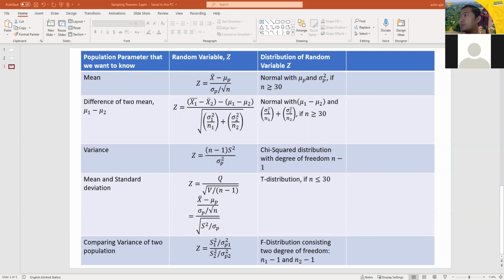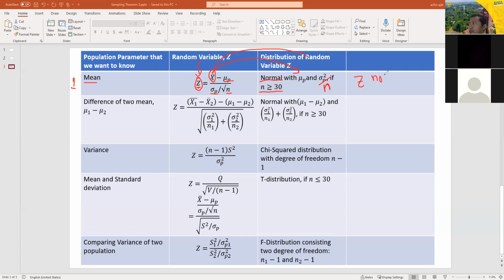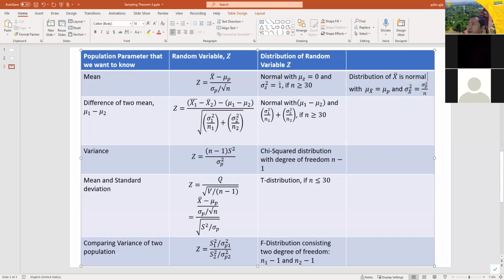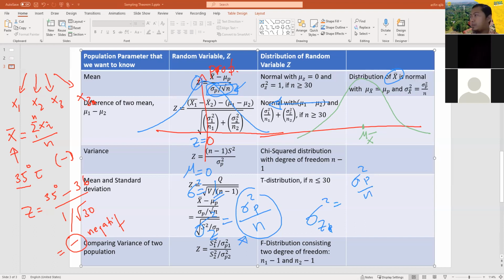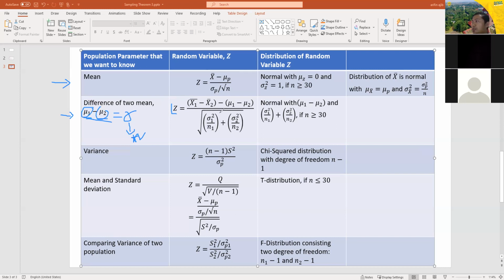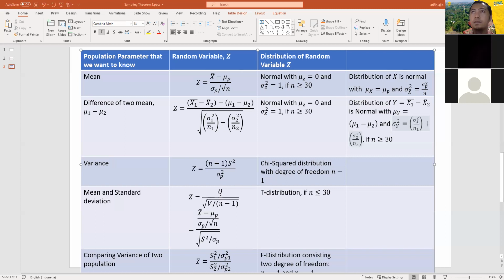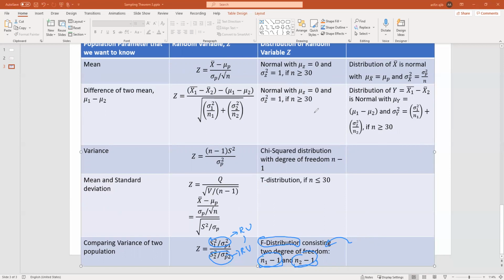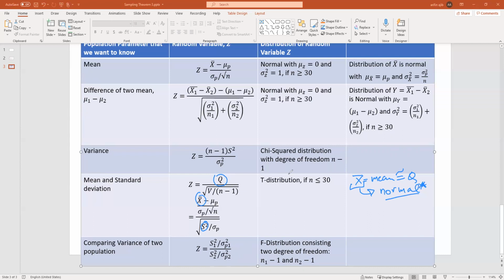MK ProbStat: Sampling Theorem 3